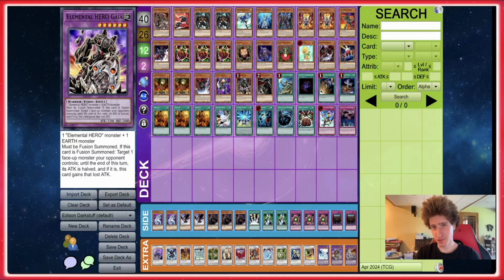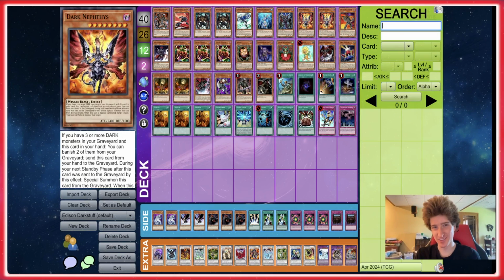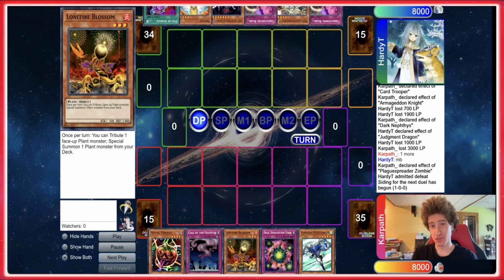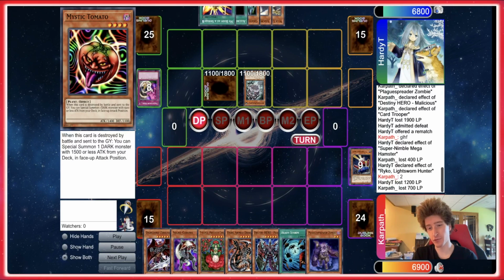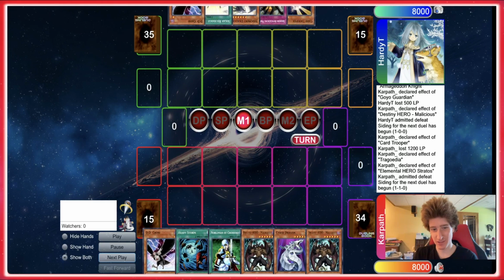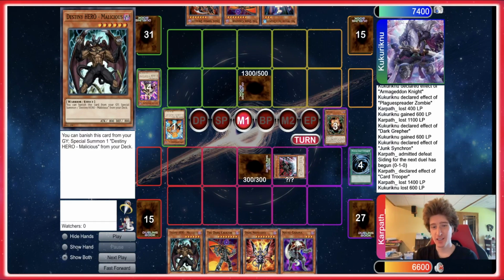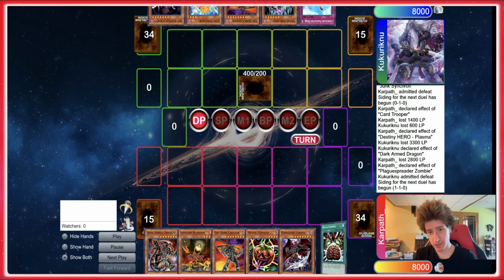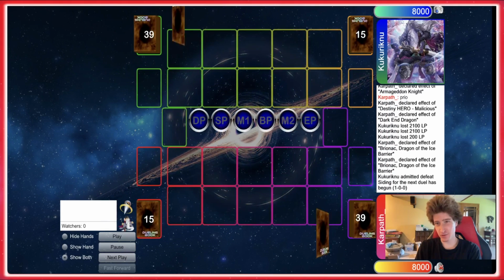Edison Format - WHAT HAVE I DONE?